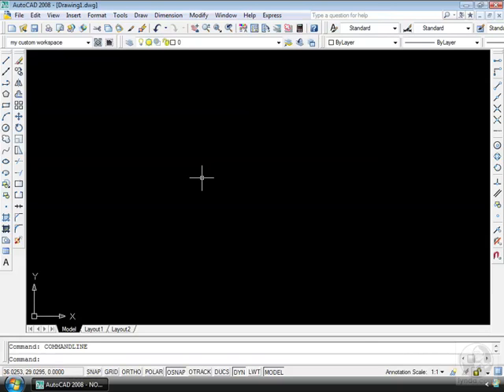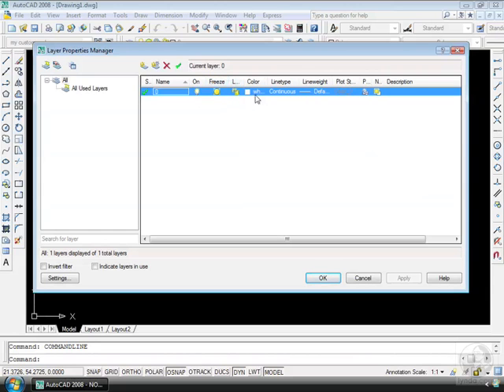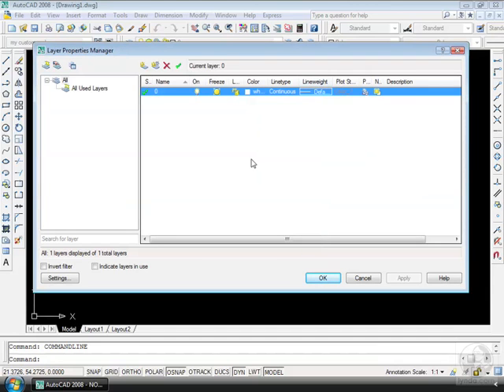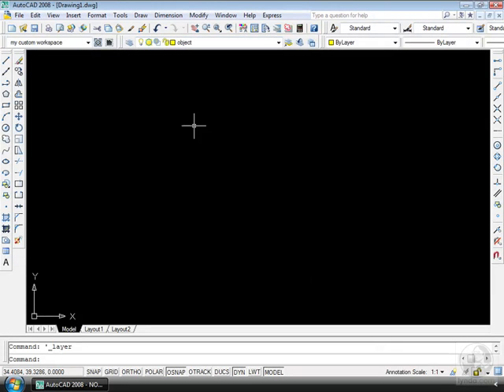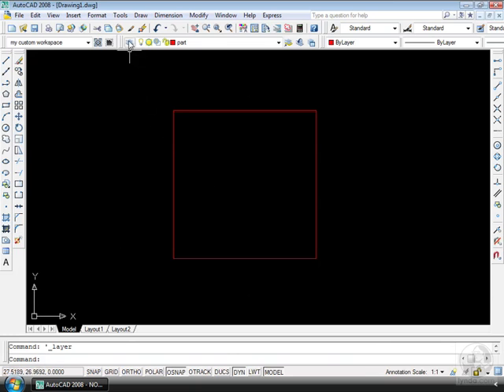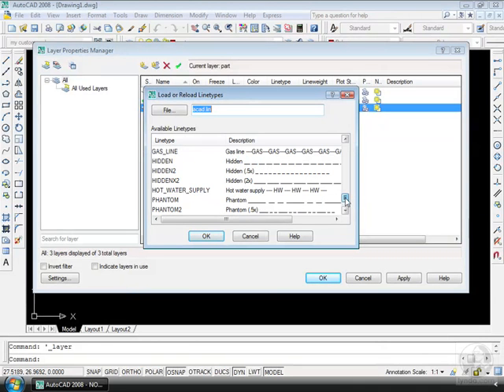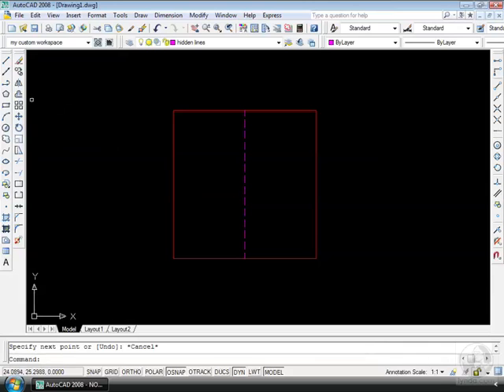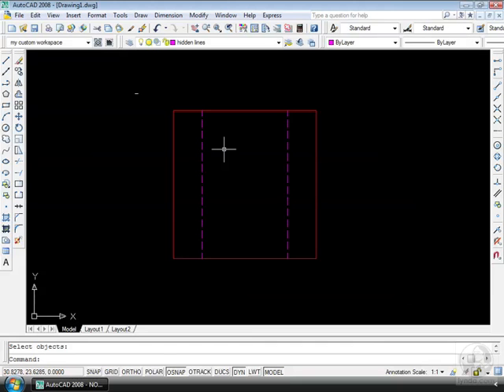Auto Cad 2008 Training Videos\10.Organizing Drawings_10_02_properties.mov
Auto Cad 2008 Training Videos\10.Organizing Drawings